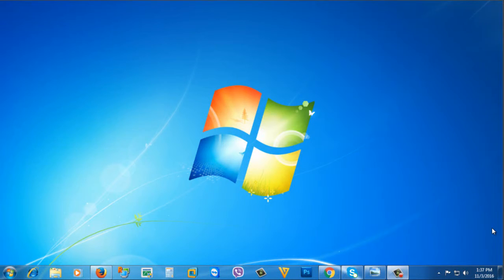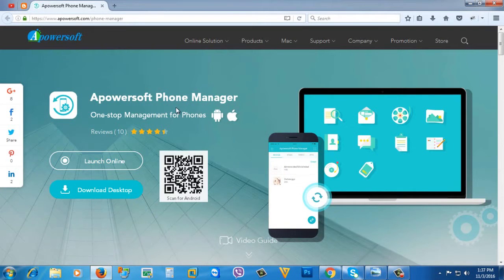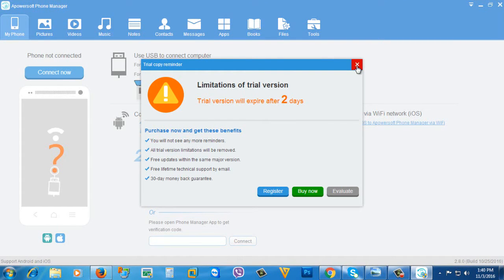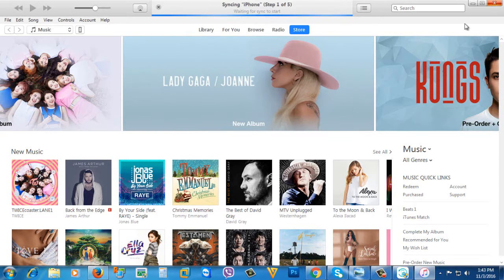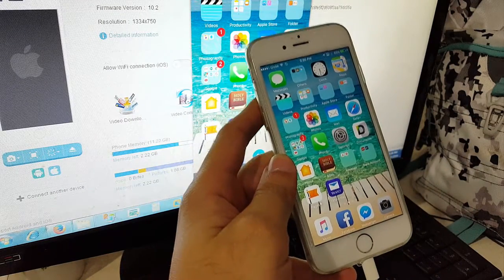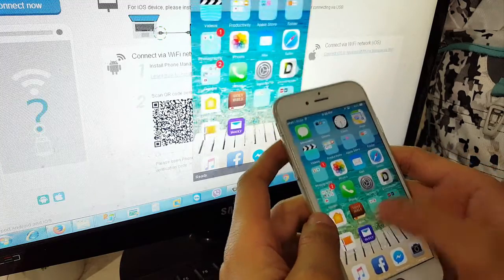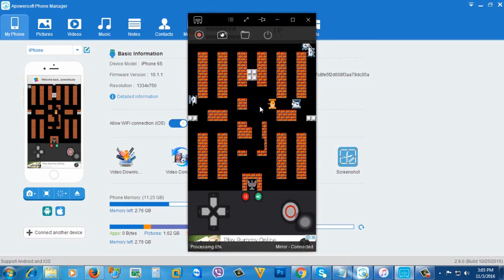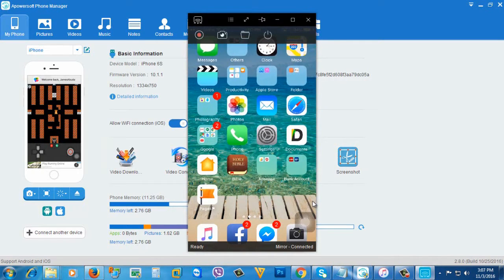How to Record iPhone/iPad Screen Using Windows Computer